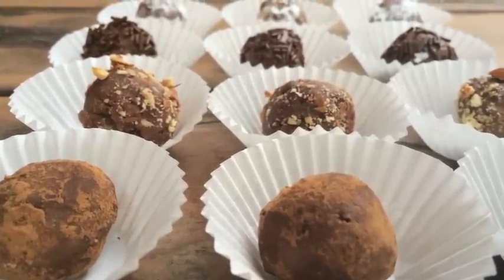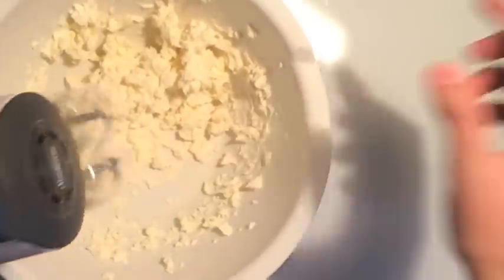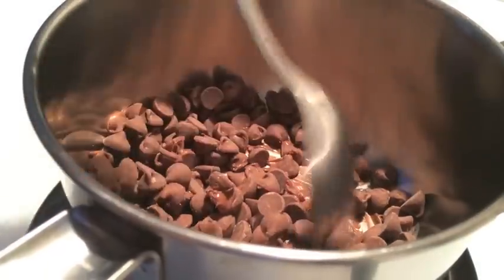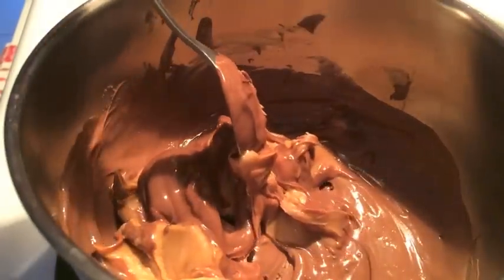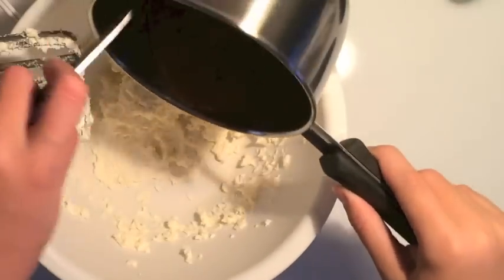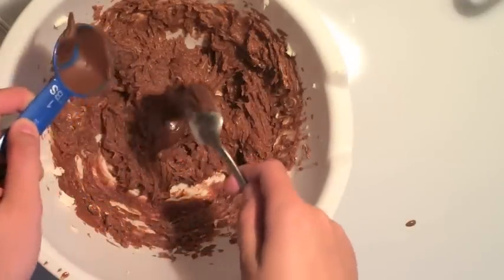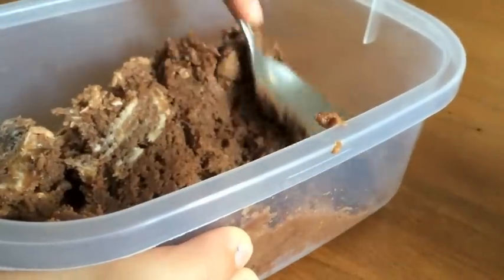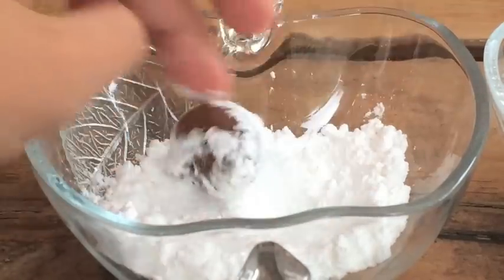How to make Peanut Butter Chocolate Truffles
At the end of the video my voice is a little different, that's because I recently had surgery in my mouth, making it difficult to talk. I'm still learning how to talk again, so sorry for the different voice!

Ingredients:
-4 oz cream cheese
-5 oz chocolate
-1/4 cup peanut butter
-2-3 tbsp Nutella (optional)